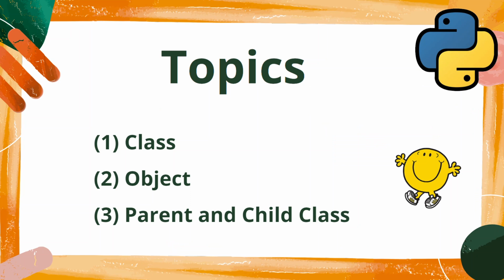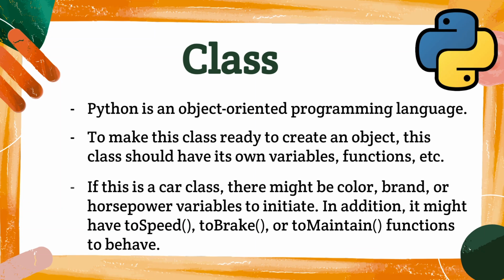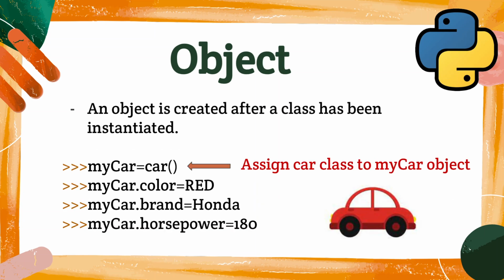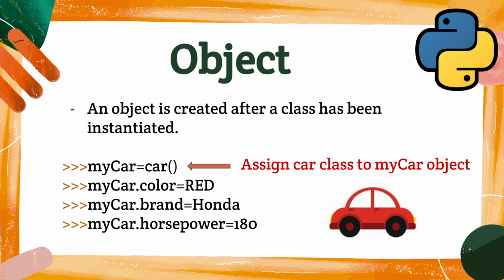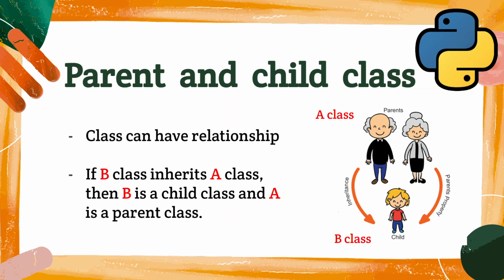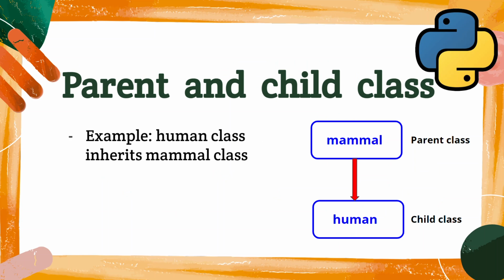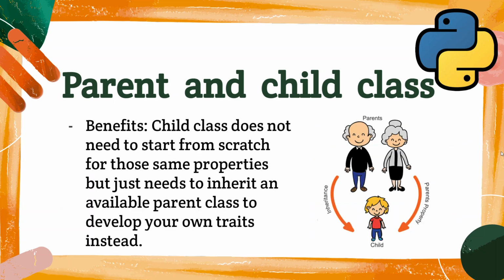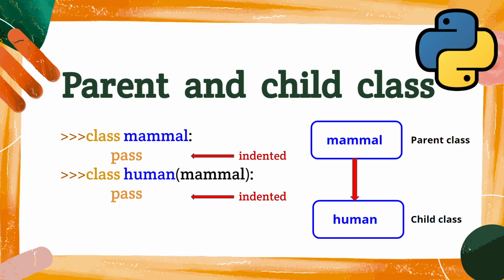Beverlyn Coding Lessons for Kids | Python #9 | class, object, inheritance, parent and child class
Last time I have showed you and operator, or operator and Boolean data type. Today I will introduce more about Python. I will introduce what is class, what is object, and how to use parent and child class. They are very useful and easy to learn. Let’s go!